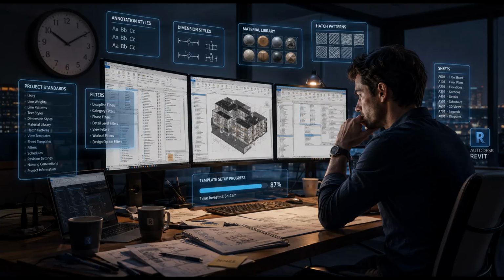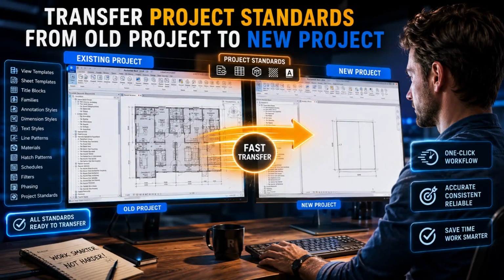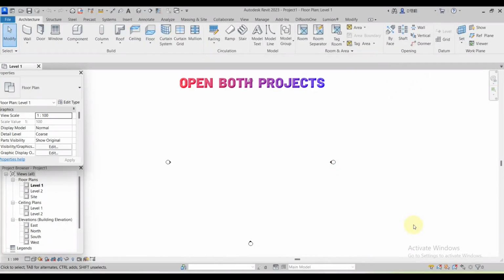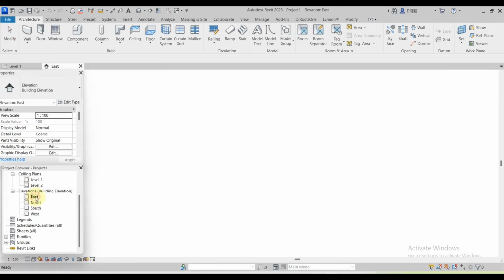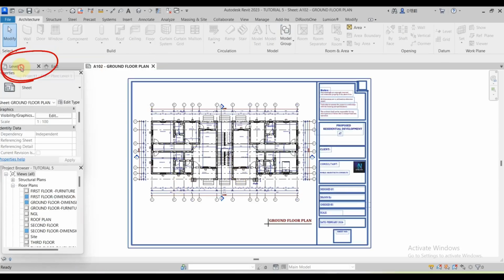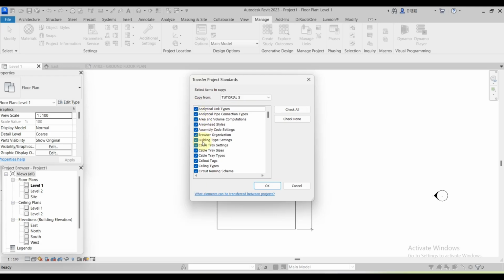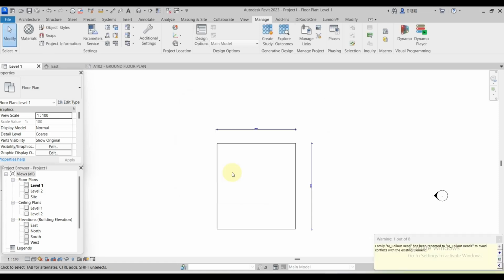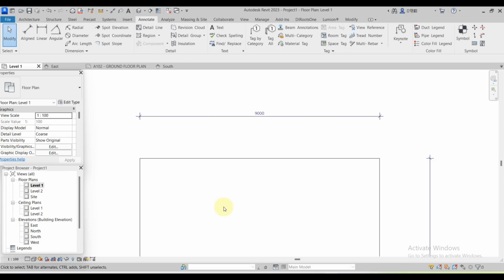How to Transfer Revit Templates to a New Project (Beginner Step-by-Step Tutorial)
How to transfer Revit templates to a new project is an essential skill for starting every project with consistent settings, standards, and documentation. You'll learn how to use Transfer Project Standards to copy important project information between Revit files, helping you save time, reduce repetitive setup work, and maintain a consistent BIM workflow across multiple projects.

Project standards work alongside view templates, annotation styles, dimensions, line styles, object styles, materials, text types, and other reusable settings that define how your project is organized and documented. Understanding how these elements work together makes it easier to establish office standards, improve collaboration, and create professional construction documentation without rebuilding your project setup from scratch.

By the end of this tutorial, you'll be able to transfer project standards confidently, reuse essential project settings, preserve documentation consistency, and prepare new Revit projects more efficiently. These practical techniques help eliminate common beginner mistakes, improve productivity, and ensure every project begins with the same professional standards.

As your Revit skills grow, transferring project standards becomes an important part of a broader workflow that includes project setup, architectural modeling, families, view templates, annotations, schedules, sheets, detailing, and construction documentation. Understanding how these connected workflows support one another will help you build more organized BIM projects and deliver accurate, coordinated drawings with greater confidence.

Keep practicing these workflows and you'll spend less time on project setup, produce more consistent documentation, and become more confident with Autodesk Revit on every project.

[Insert Membership Link]

TIMESTAMPS

00:00 INTRODUCTION
00:43 OPEN BOTH PROJECTS
01:54 VERIFY THE TRANSFER
02:22 CONCLUSION